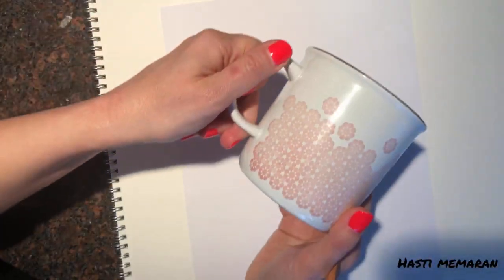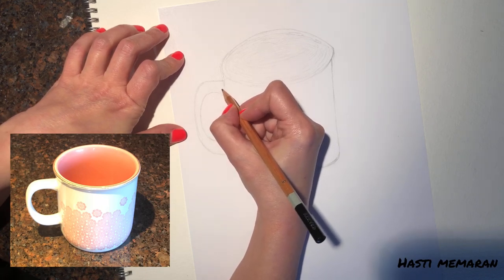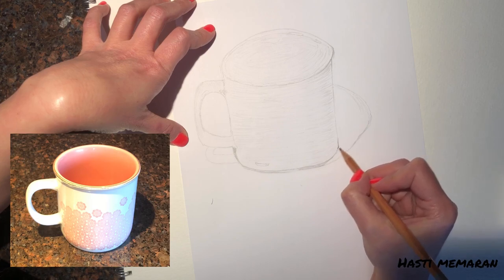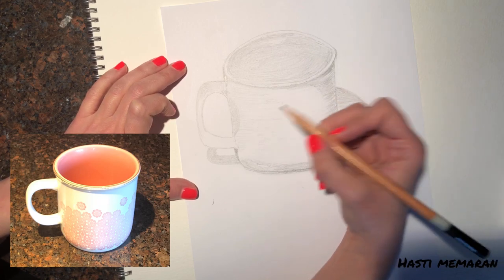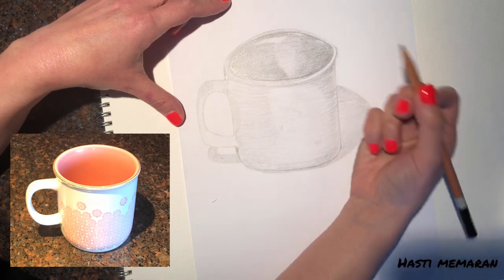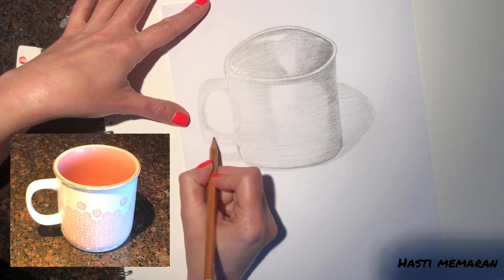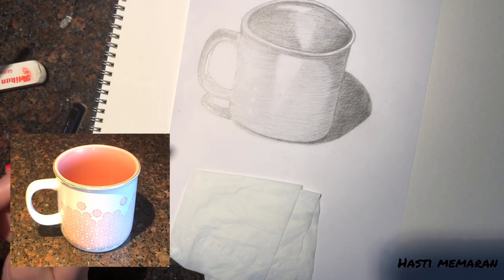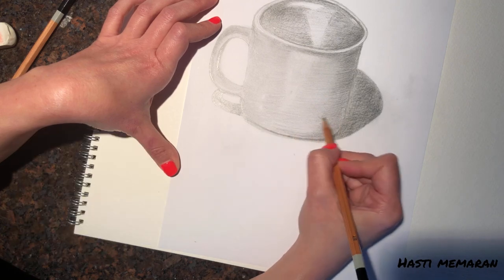Drawing Tutorial - Sketching Still Life - Part 1 - Hasti Memaran Art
To Be Continued in Part 2

What you need for this session: Sketching Paper, H & B Pencils, Eraser and Pencil Sharpener

Keep in mind a photo of an object is never as accurate as what you actually see (will not capture all the details you see). Therefore photos are good for references, but not 100% accurate and that is the reason I was able to see more details in the object and added them to my sketch that are not apparent in the photo. Also the time you of day you take the photo and lighting create different outcomes.

Hope you enjoy this tutorial video!

Please note that I am a mainly self taught artist and much of what I share with you in my videos is based on my own experiences.